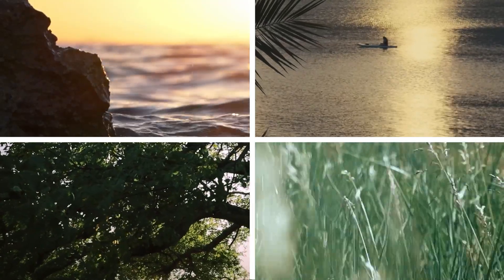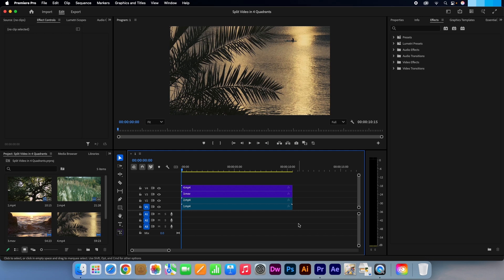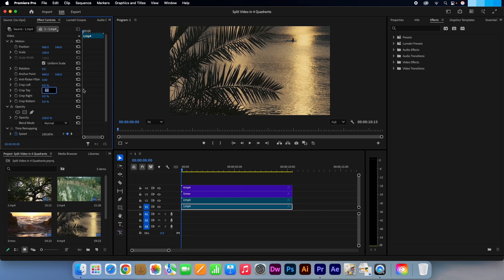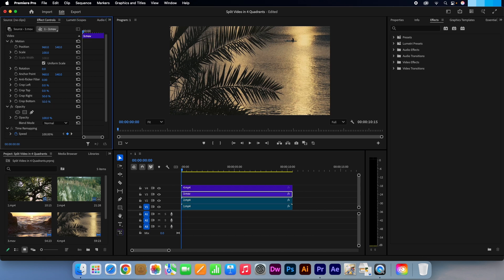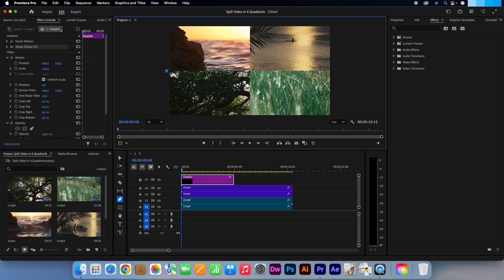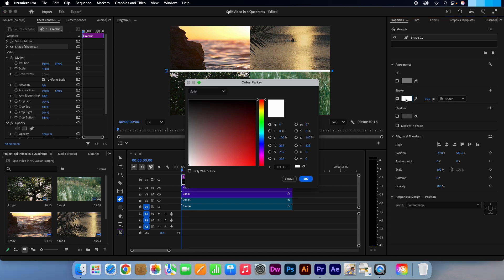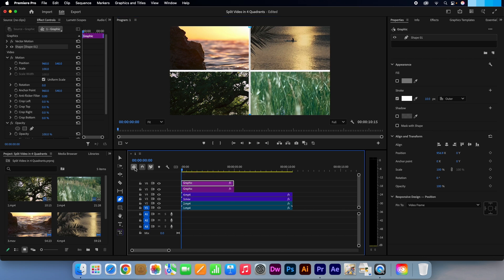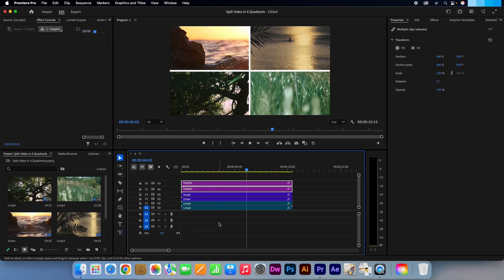How to Split a Video into 4 Equal Sections with Dividers in Adobe Premiere Pro (16:9 Tutorial)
Learn how to effortlessly split any video into 4 equal sections with clean dividers using Adobe Premiere Pro! This beginner-friendly tutorial walks you through the entire process step-by-step, perfect for 16:9 sequences like 1920x1080. Whether you're creating picture-in-picture effects, multi-screen displays, or stylish video layouts, this method is quick and easy to master.